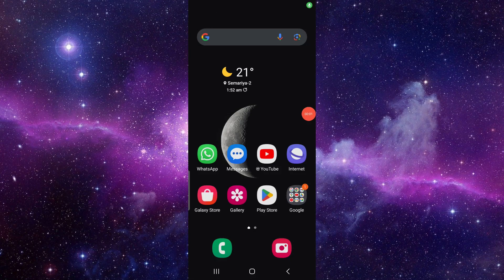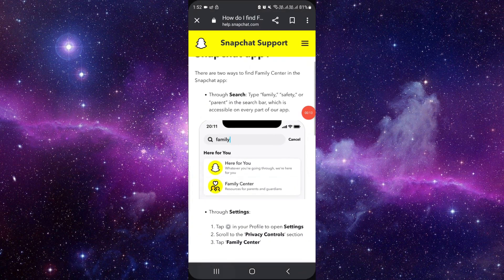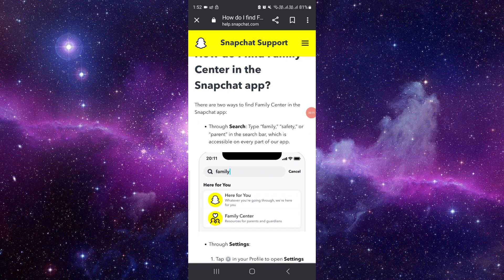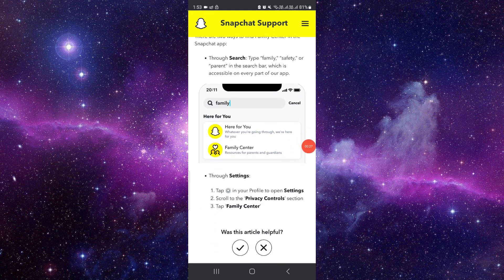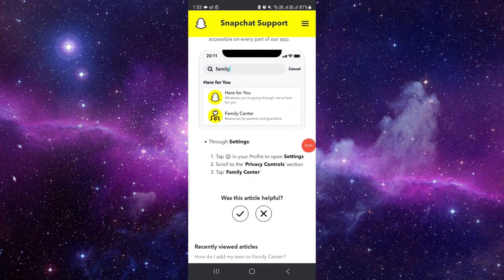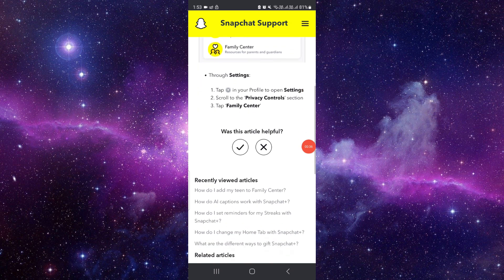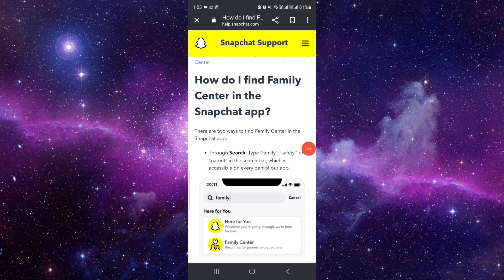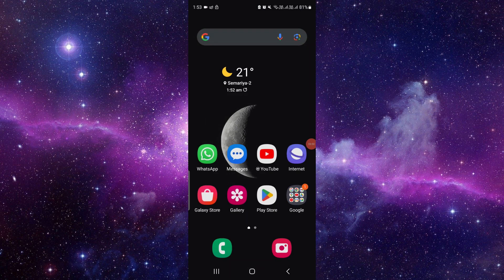✅ How to enable Snapchat Family Center (Full Guide)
Ensure your family's safety and well-being on Snapchat by learning how to enable the Family Center with this comprehensive guide! The Family Center provides valuable tools and features for parents and guardians to manage their teens' Snapchat experiences, including setting screen time limits, managing friend requests, and accessing safety resources. In this full guide, we'll walk you through the step-by-step process of enabling the Family Center on Snapchat, from accessing settings to setting up parental controls. Watch now to take control of your family's Snapchat experience and promote a safer digital environment for your teens!

Key Learning Points:
• Importance of enabling the Snapchat Family Center for parental control and teen safety
• Step-by-step instructions for enabling the Family Center in Snapchat settings
• Tips for effectively managing parental controls and promoting responsible digital usage